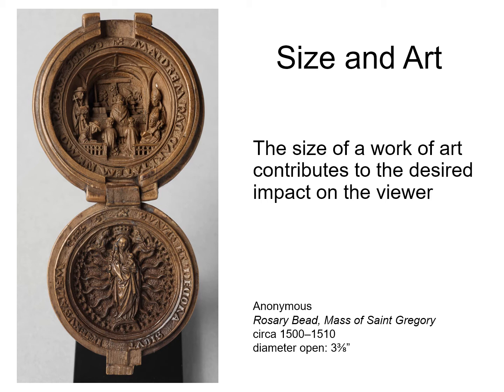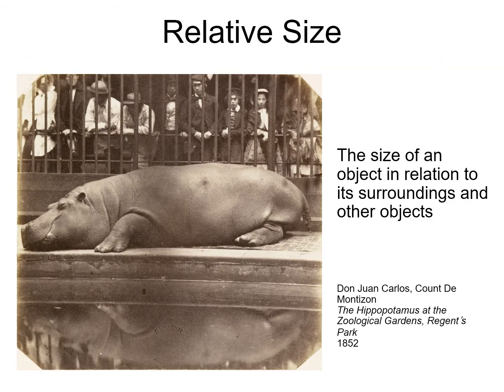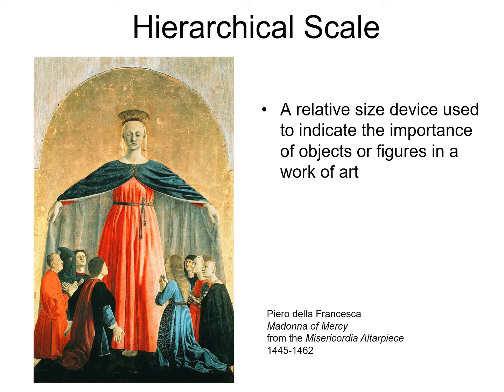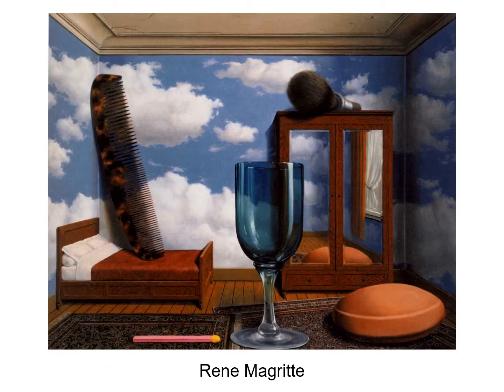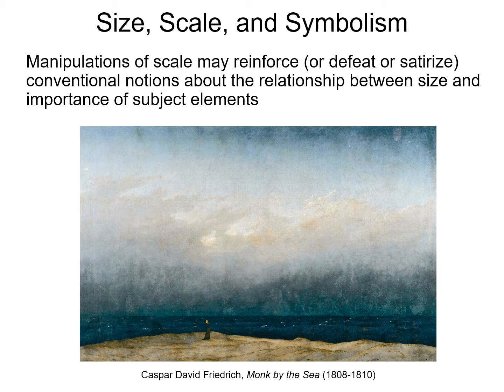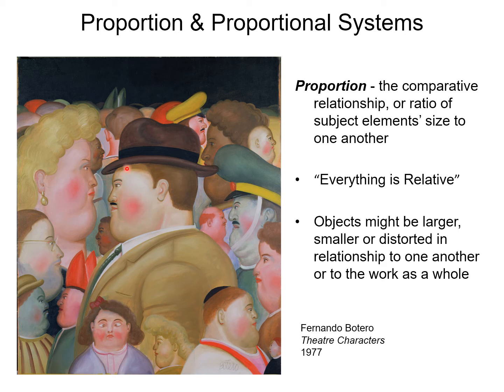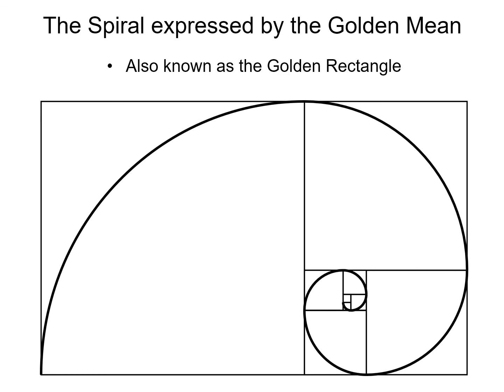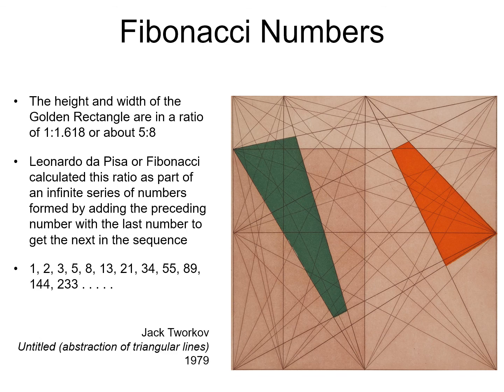Art 100 - Chapter 12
All about size, scale and proportion!